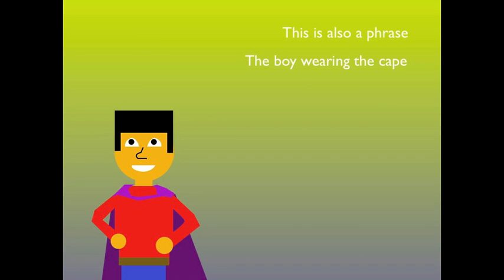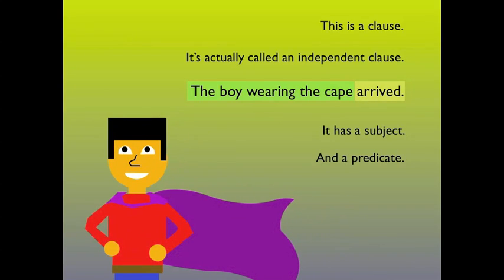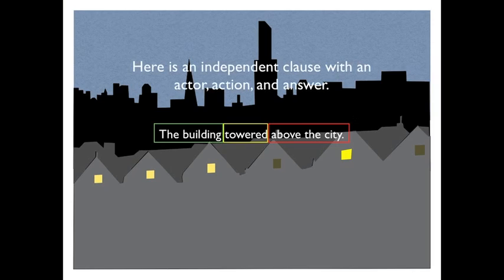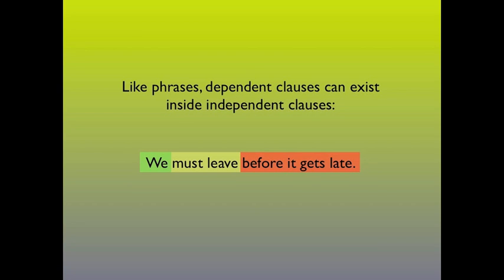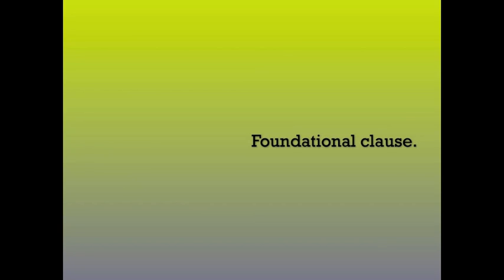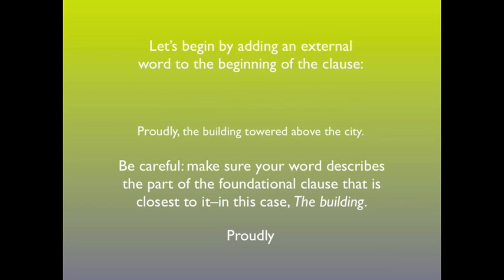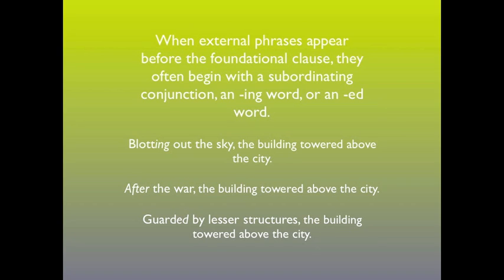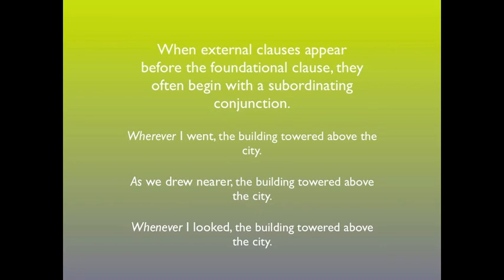Lesson 5: External Phrases and Clauses Part 1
This lesson introduces how to add non-essential phrases and non-essential clauses to the beginning of an independent clause.